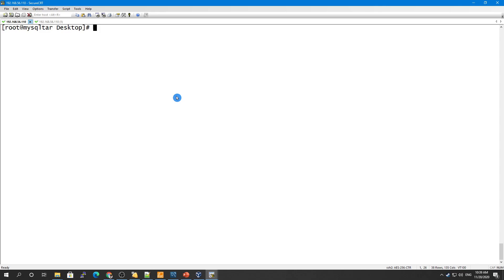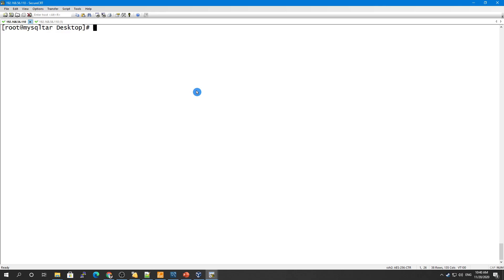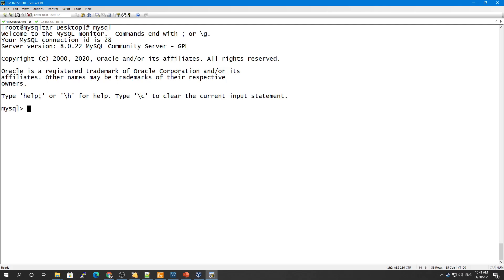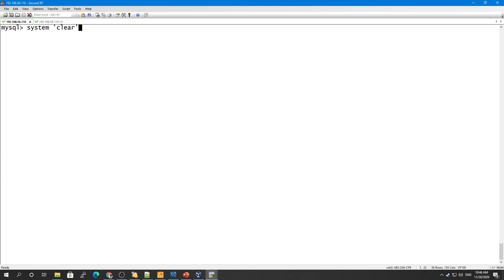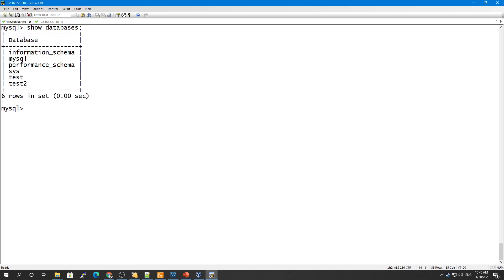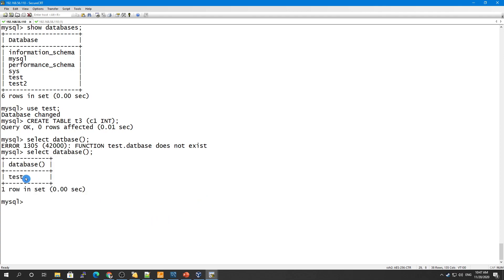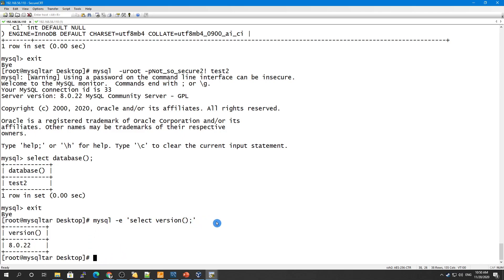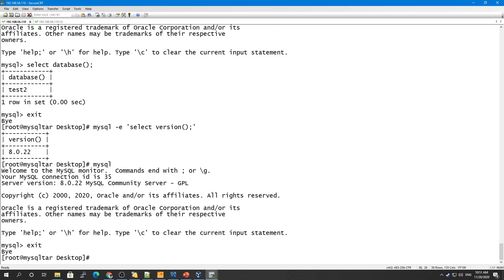9 - Connecting to MySQL, Create database\table | MySQL DBA Tutorial | MySQL 8 DBA Tutorial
How to create a database
how to create a table
show databses
show tables
show table and database scripts